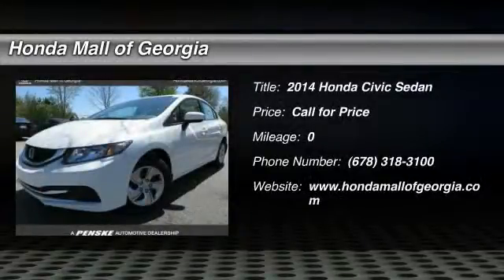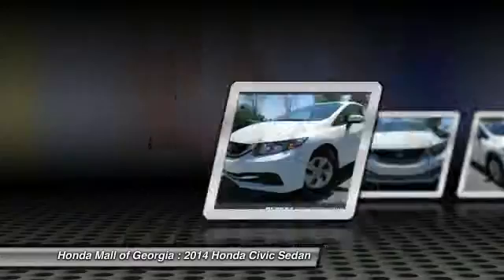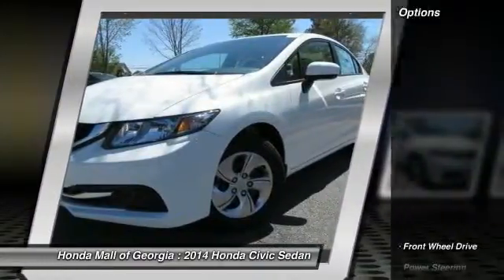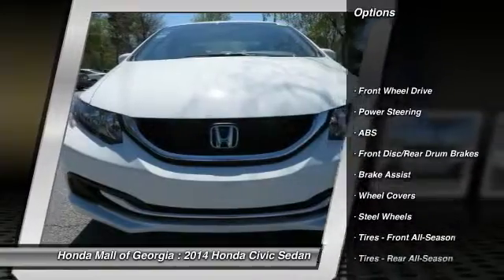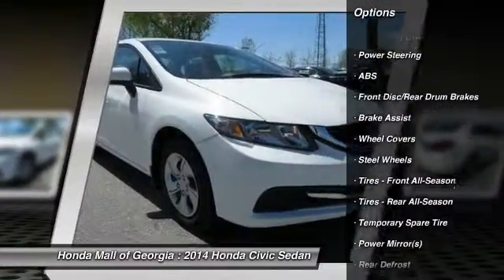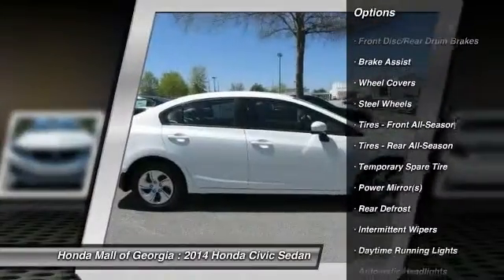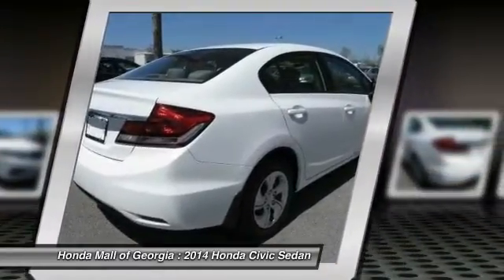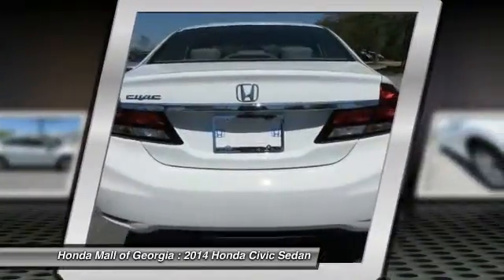2014 Honda Civic Sedan Buford GA 420143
2014 Honda Civic Sedan LX

This 2014 Honda Civic Sedan 4dr 4dr CVT LX Sedan . It is equipped with a Continuously Variable transmission. The vehicle is TAFFETA WHT with a BGE CLOTH interior. It is offered with a full factory warranty. - LX trim. CD Player, Back-Up Camera, Overhead Airbag, Bluetooth Connection, Auxiliary Audio Input. EPA 38 MPG Hwy/29 MPG City! Warranty 5 yrs/60k Miles - Drivetrain Warranty; CLICK NOW!KEY FEATURES INCLUDEBack-Up Camera, Auxiliary Audio Input, Bluetooth Connection, CD Player. MP3 Player, Keyless Entry, Remote Trunk Release, Steering Wheel Audio Controls, Child Safety Locks. EXPERTS ARE SAYINGGreat Gas Mileage: 38 MPG Hwy. MORE ABOUT USAny Car Factory Equipped With Sirius XM Radio Will Receive a Free 3-Month Subscription! We Are a President's Award Winner (2012, 2011, 2010, 2008, 2007, 2006 and 2004)and 5 Time Counsel of Excellence Finance award winner INVENTORY SHOWN IS ONLY A PARTIAL LISTING OF WHAT WE HAVE AVAILABLE. PLEASE CALL FOR COMPLETE DETAILS AND UP TO DATE INFORMATION. Got a Honda lease return due? Honda Mall of Georgia will pay you $100.00 dollars to return it @ our store. Bring your Honda lease return to Honda Fuel economy calculations based on original manufacturer data for trim engine configuration. Please confirm the accuracy of the included equipment by calling us prior to purchase. -